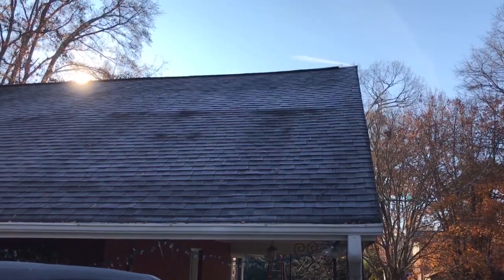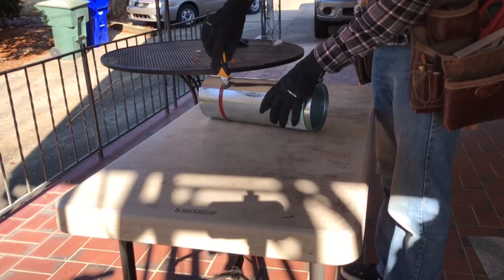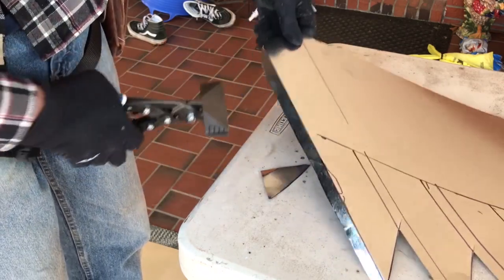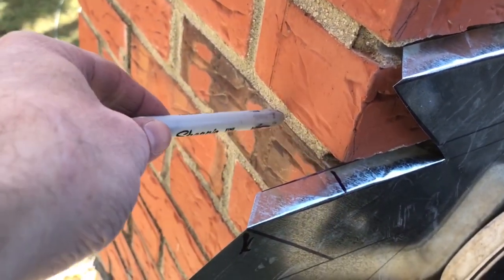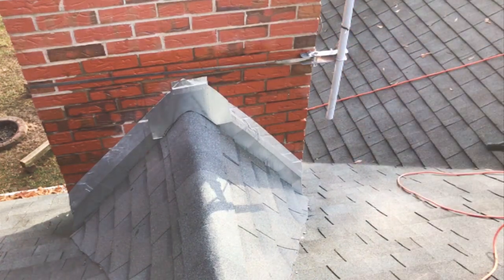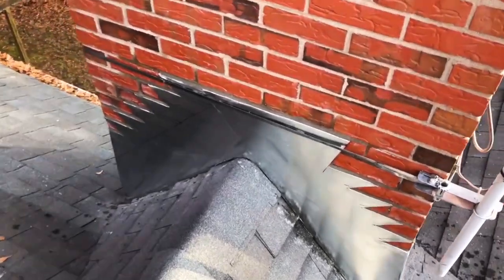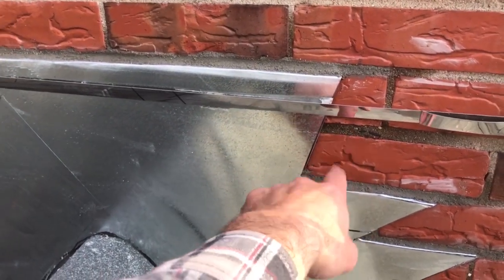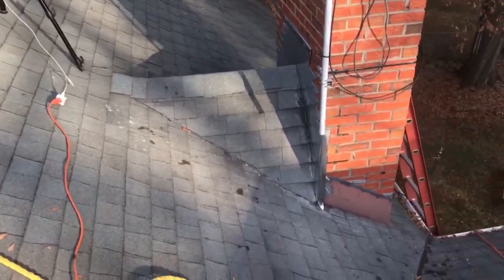Chimney Cricket Part 3 - Counterflashing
Counterflashing a chimney with galvanized metal. Imbedding the flashing in mortar.